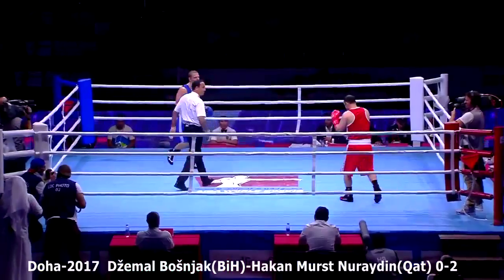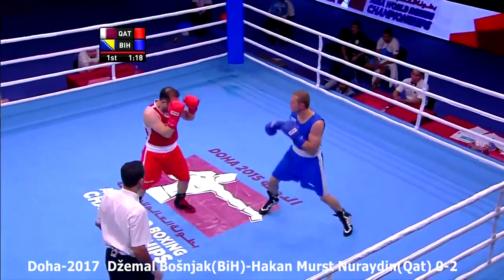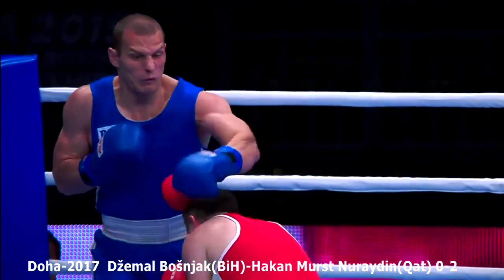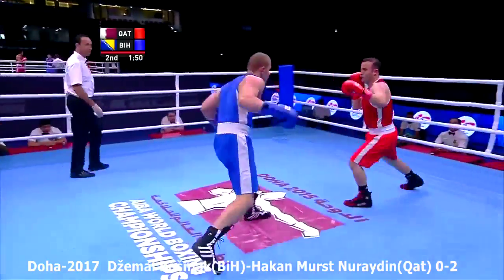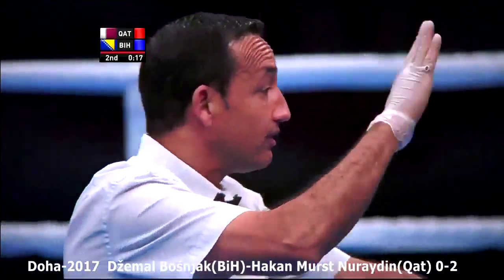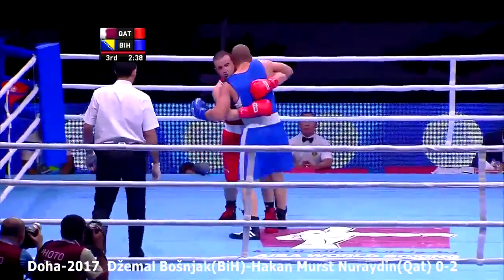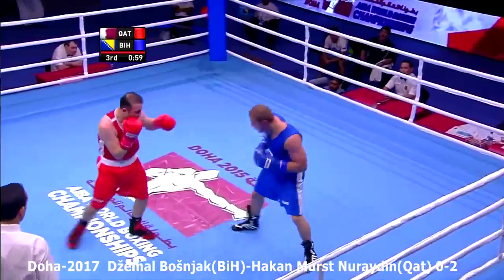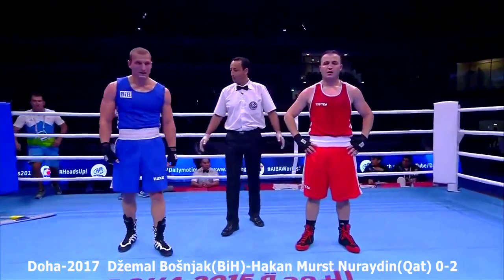X27 BH BOKS-Ramiz Aljić / /Bošnjak(BiH)-Hakan Murst(Qat) 0:2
AIBA WORLD BOXING CHAMPIONSHIPS-DOHA 2015
81kg:DŽemal Bošnjak(BiH)-Hakan Mutst Nuraydin(Qatar) 0:2